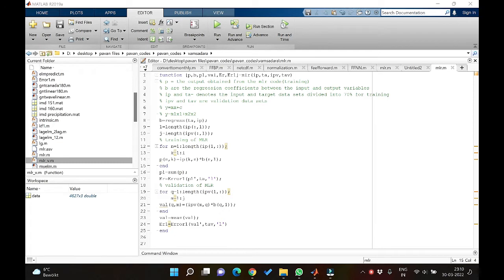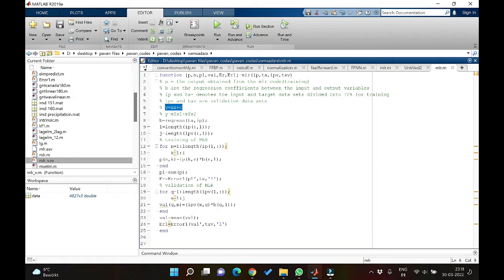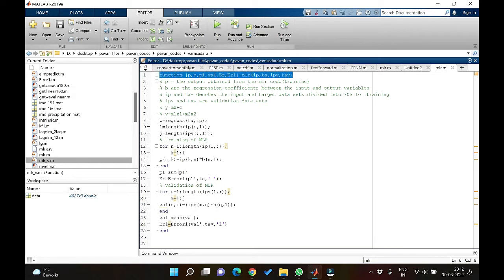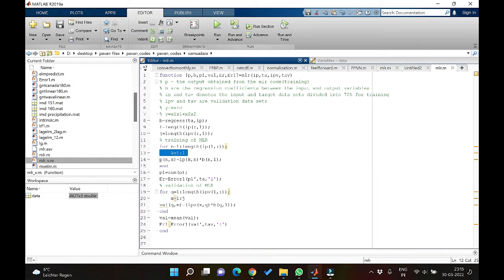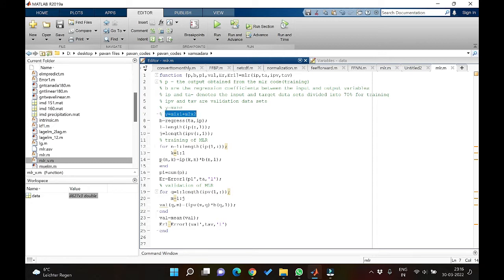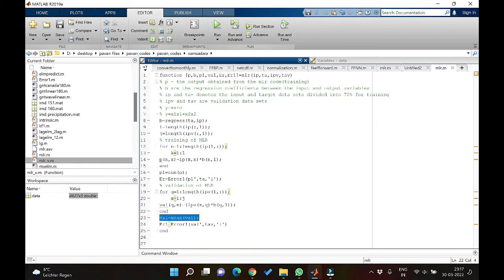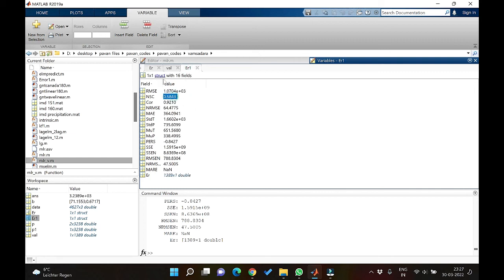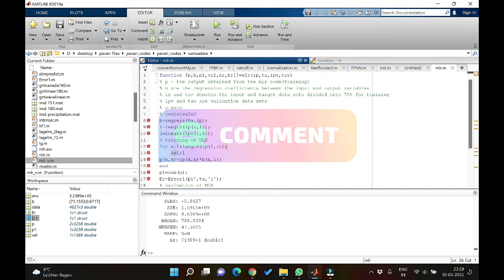How to develop a Multiple Regression Model in Matlab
In this video a detailed description of development of the Multiple Regression model in Matlab and the explanation of each line of the code is iterated in this video.